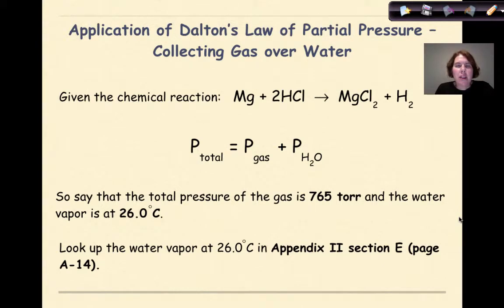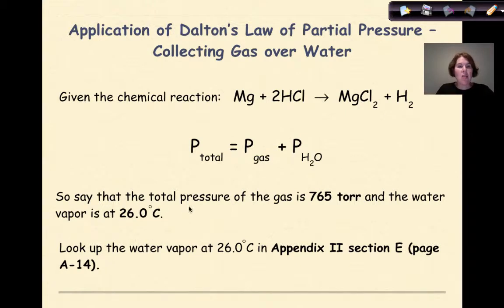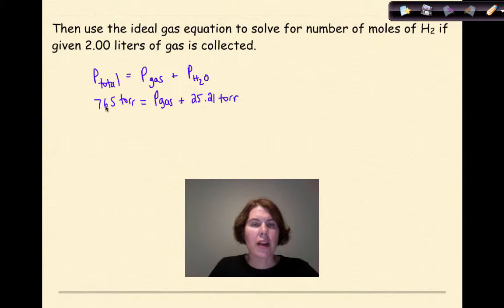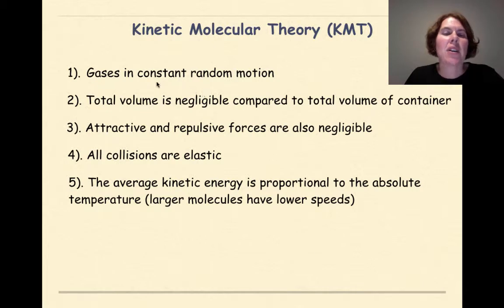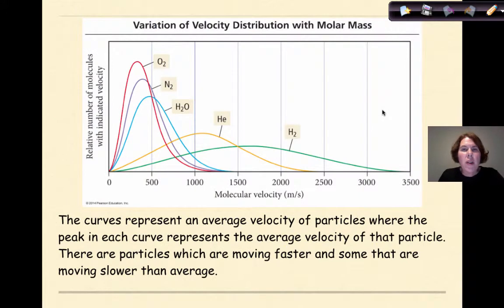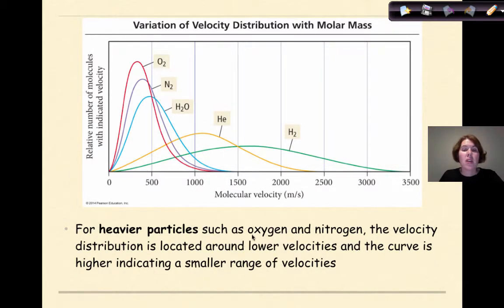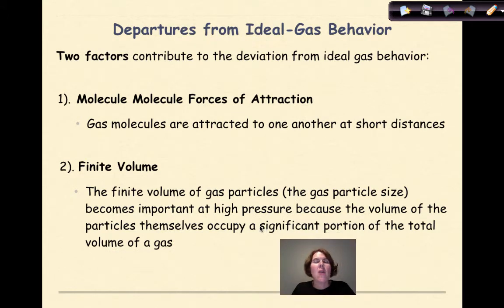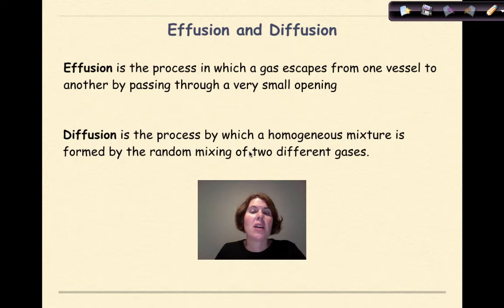AP Chemistry Gases - Collecting Gas over Water and KMT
In this tutorial, a number of different gas concepts are presented. Specifically, the idea of collecting gas over water, the Kinetic Molecular theory, Molecular velocities of gases based upon molecular masses and temperature and then effusion and diffusion. A number of worked problems are provided.